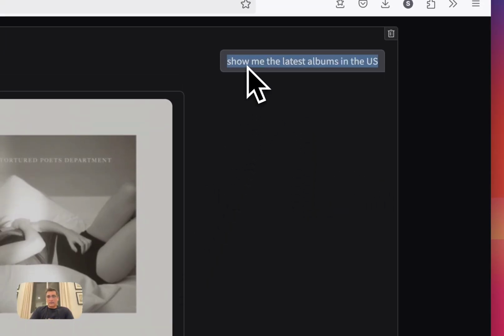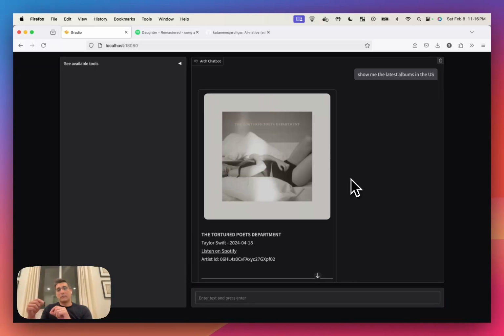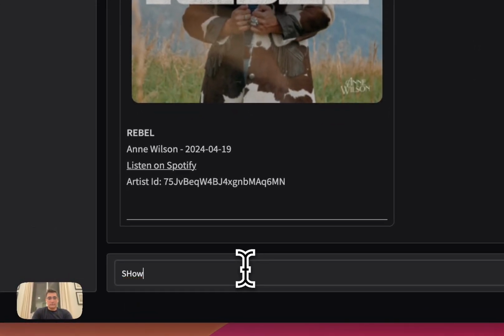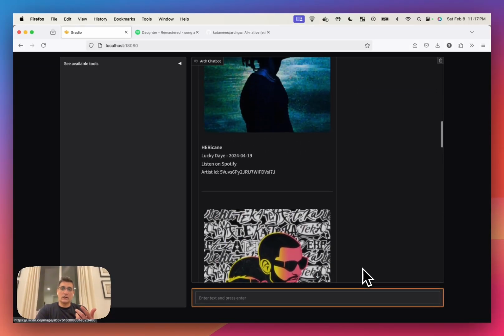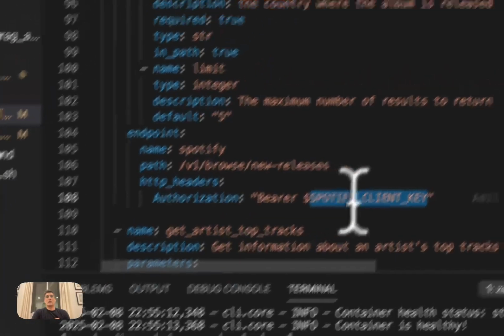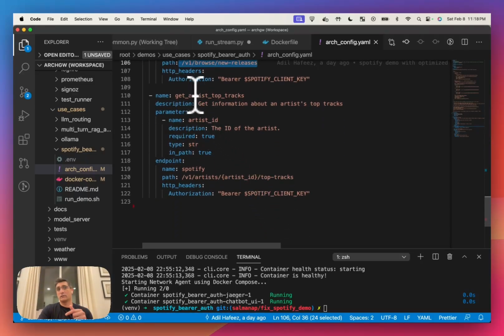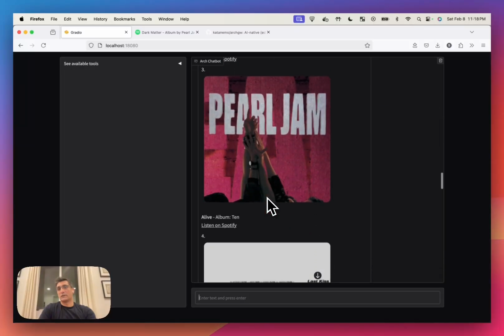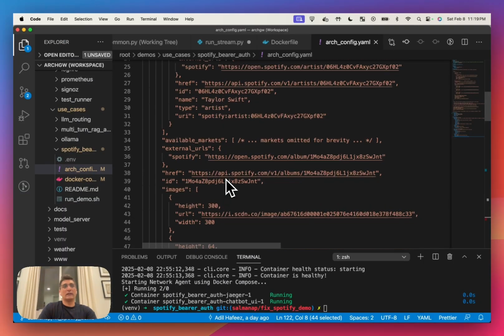How I built a Spotify AI Agent in less than 4 minutes.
In this video I walk through how I built a simple agentic Spotify app with just a few lines of YAML code. In Arch Gateway (0.2.1) we launched support for bearer authorization, which means you can process and support tasks that trigger 3rd party APIs from Salesforce to Spotify. Tell us what you think